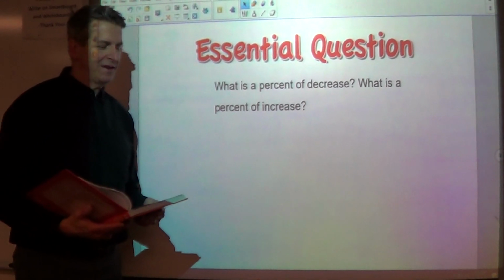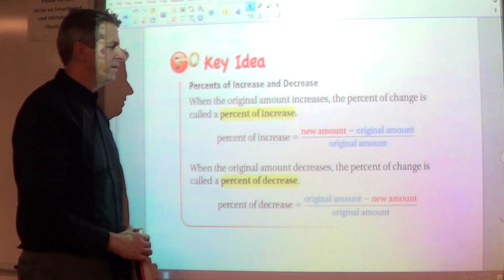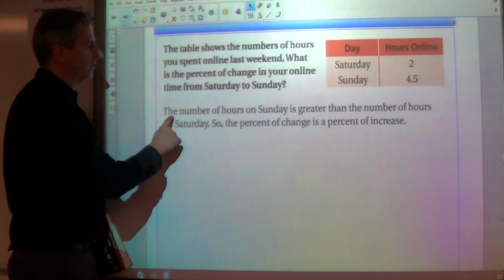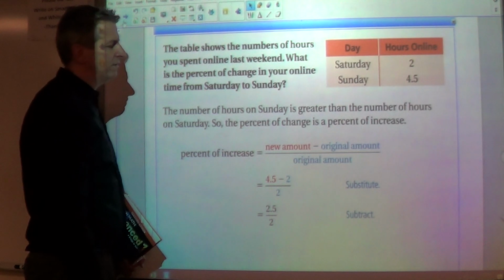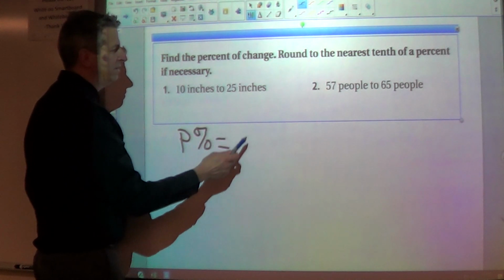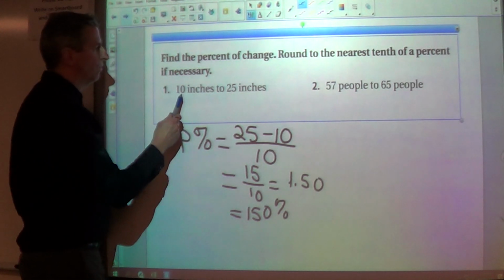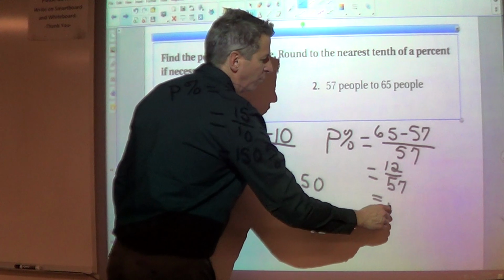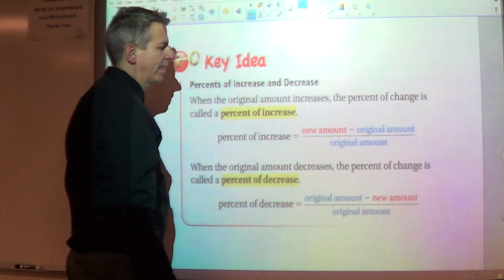15.5 Percent Increase and Decrease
15.5 Percent Increase and Decrease Lesson